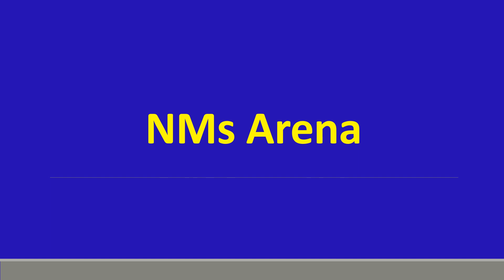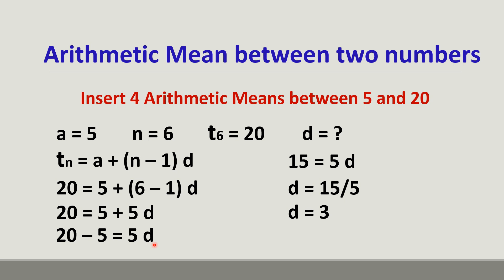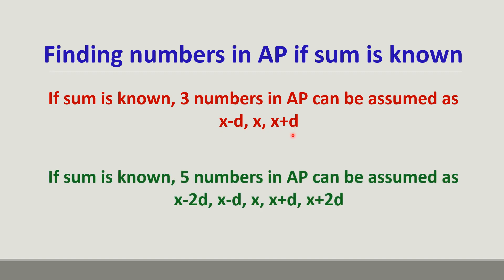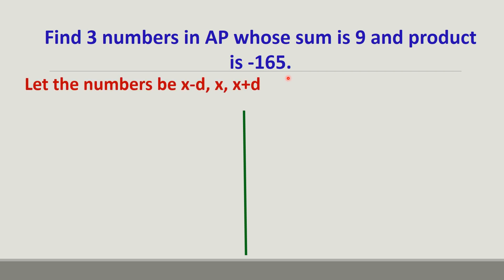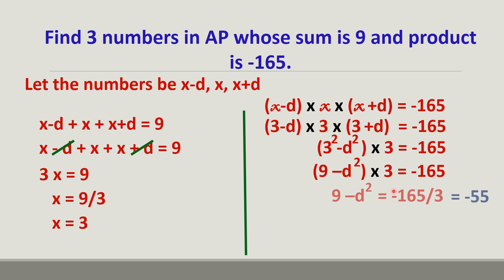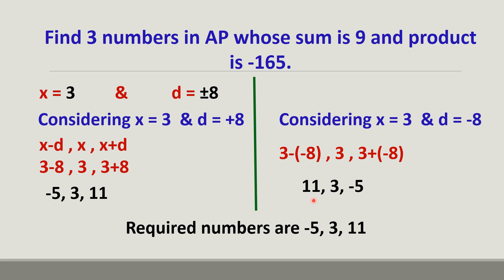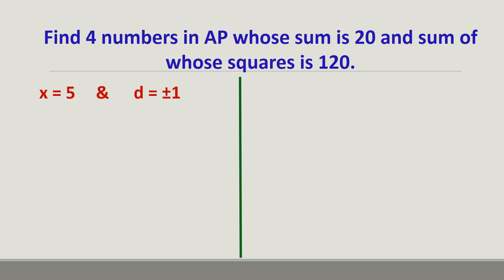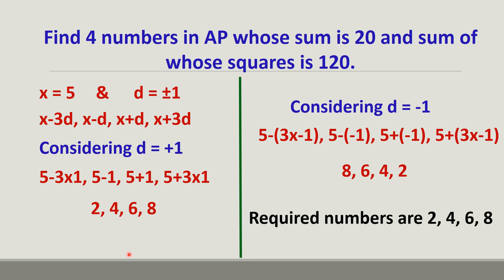Solving Problems in Arithmetic Progression (Part 2)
Detailed explanation of how to solve problems in Arithmetic Progression (finding numbers when sum is given) & (insert arithmetic mean between two numbers)